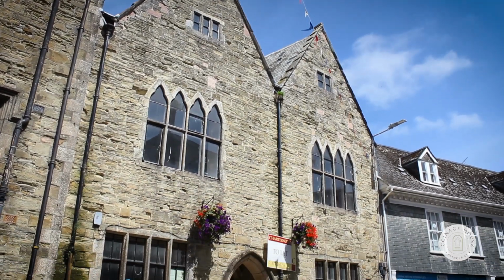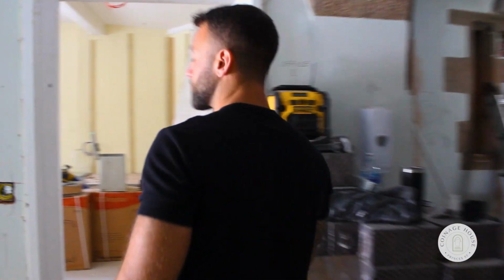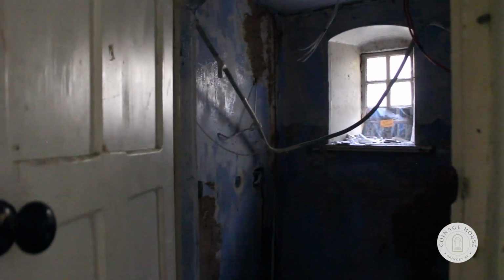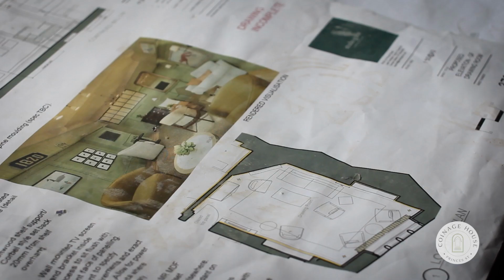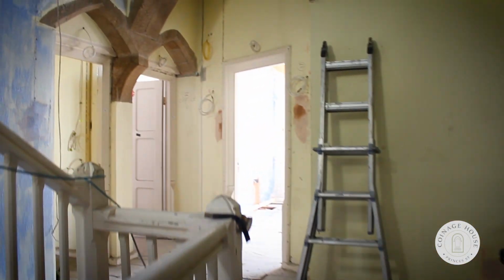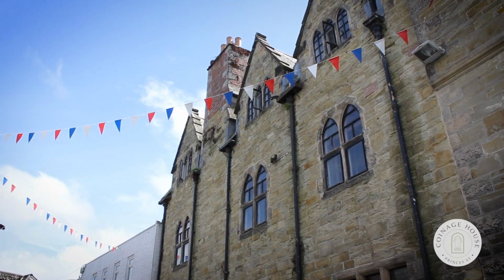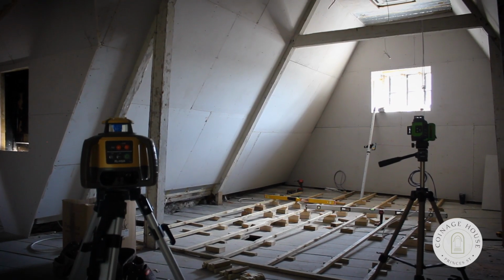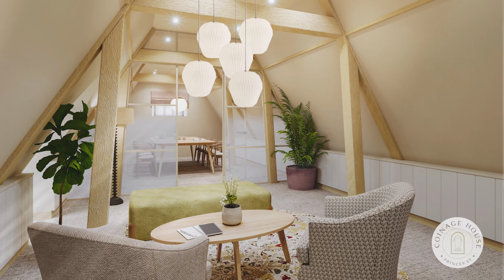Coinage House in Truro Discovery Film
This is long 4 minute Discovery Film to give you an in-depth look of the project.
Dan and James from Cornwall Property Living invited me to document their latest project, a grade 2 listed commercial building in Truro town centre. This building will be created into high end serviced offices. This film picks up the project half way through the build process. It's soon to be completed and a new film will be posted soon.